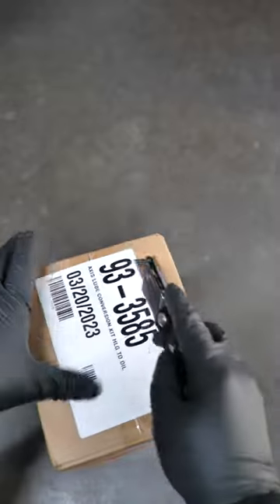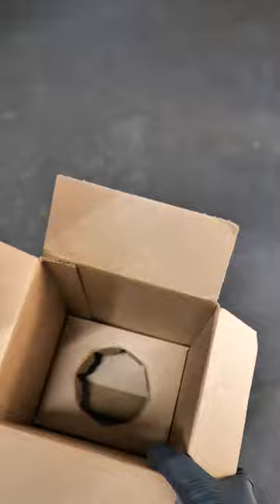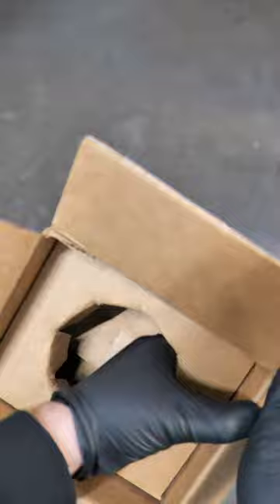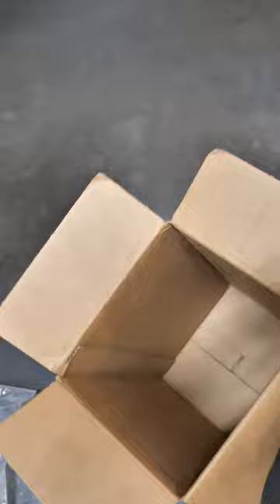Biggest Scam From Haas MFG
Grease to Oil Conversion Kit Due to Haas recall Problem